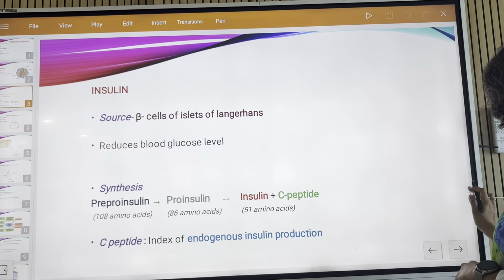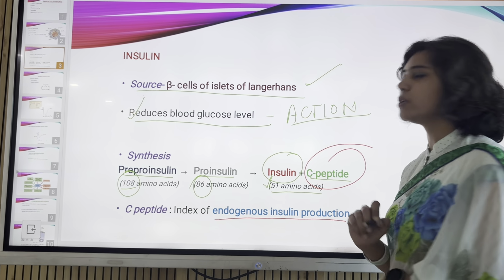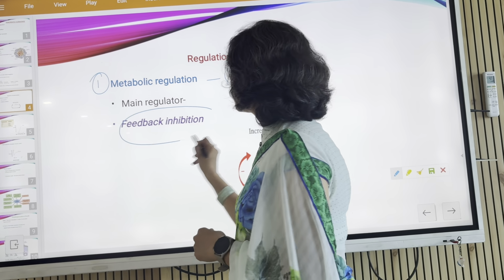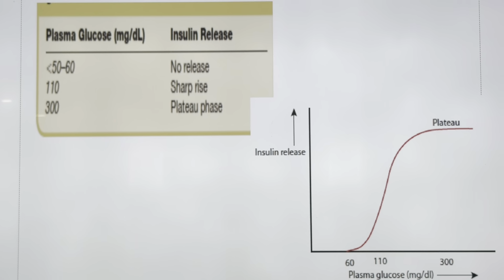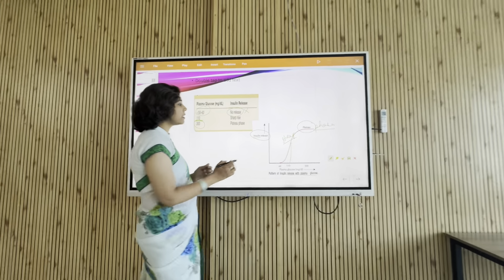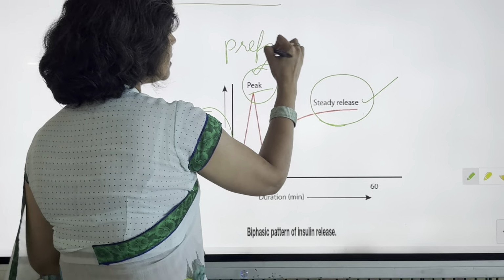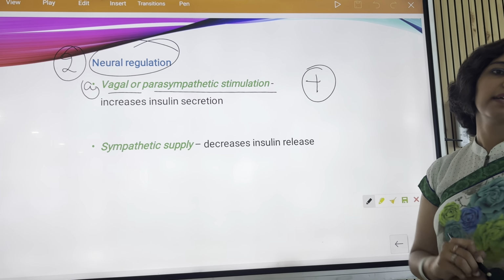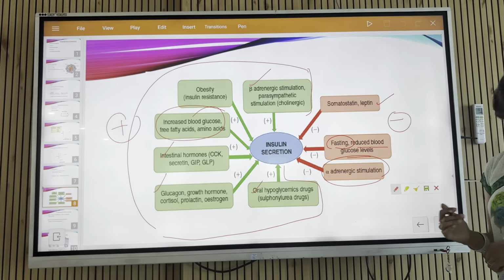Insulin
The video explains about the source, action, synthesis and regulation of insulin secretion. Metabolic regulation, feedback regulation and neural regulatory mechanisms are explained. The factors affecting insulin secretion are also described along with appropriate flow charts also.